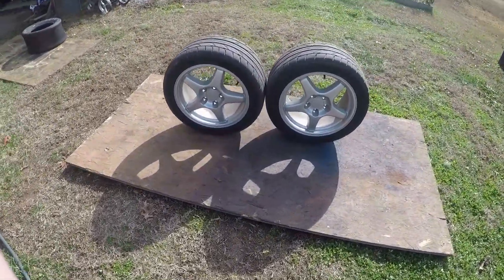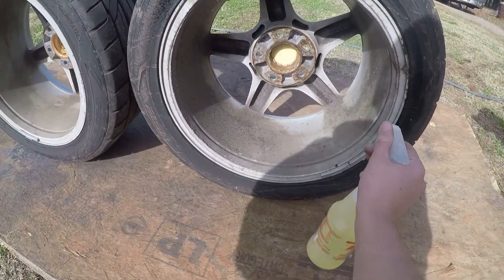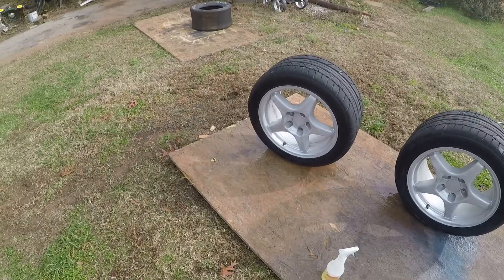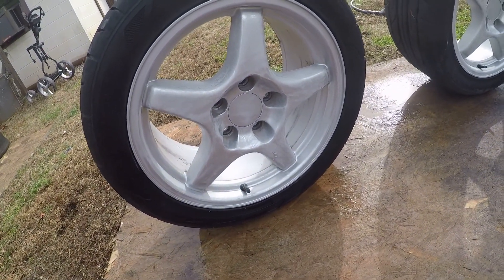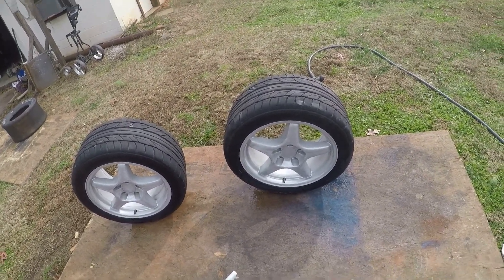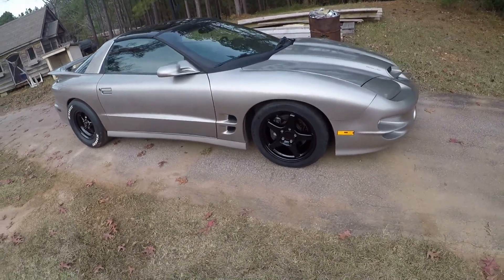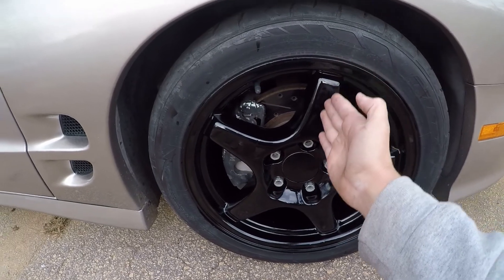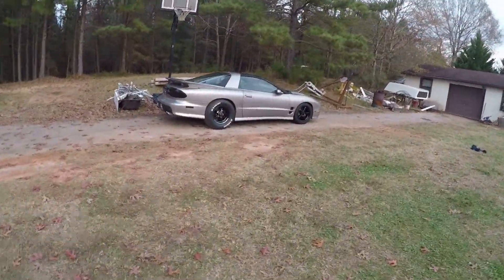diy painting wheels/ drag radials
how to paint wheels and new stories on the trans am ws6